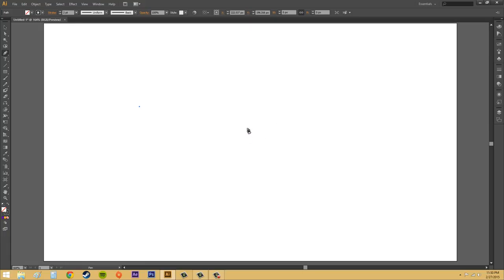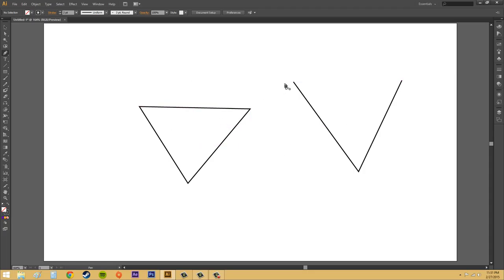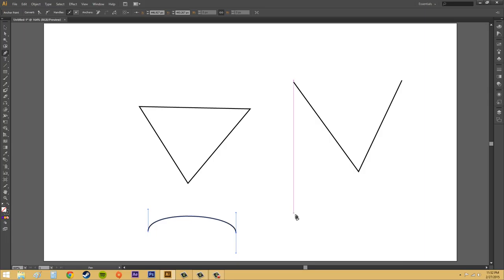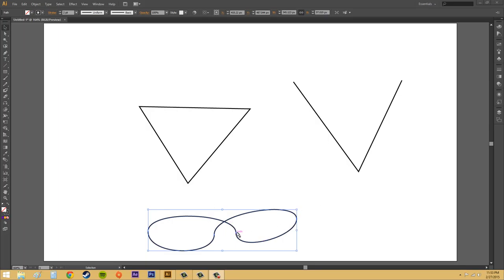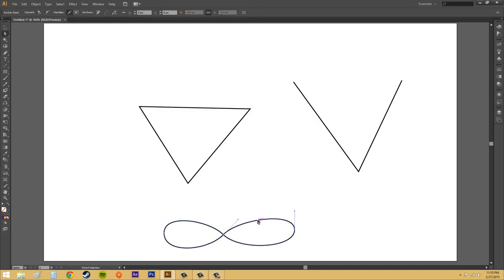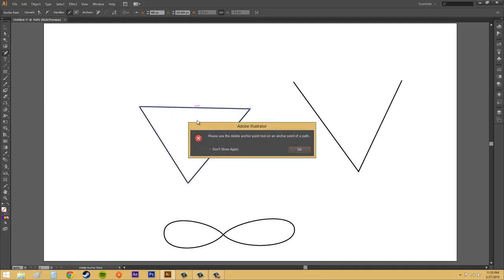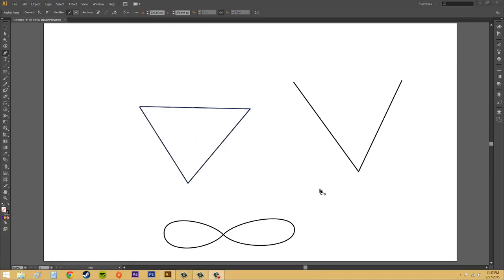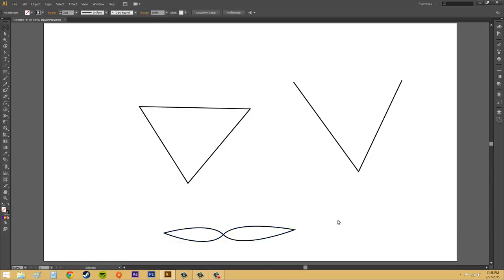Adobe Illustrator CS6 for Beginners Tutorial 50 Pen Tool